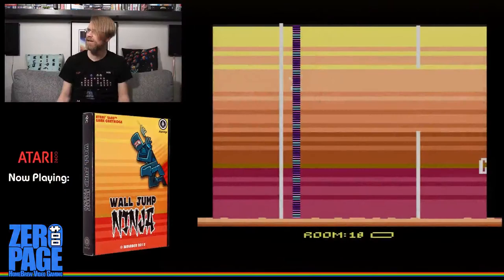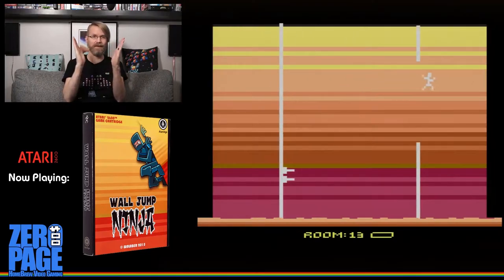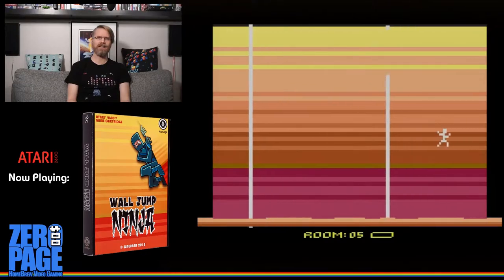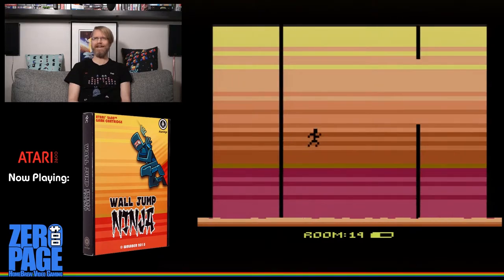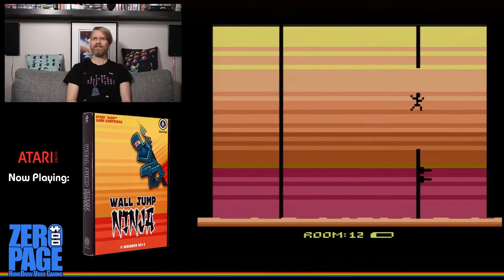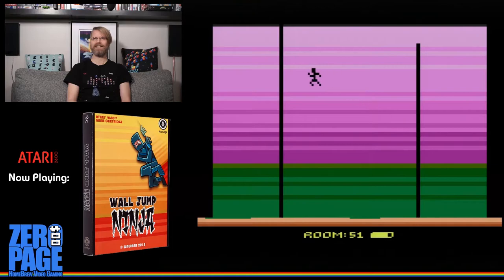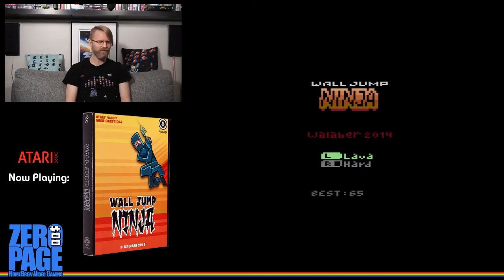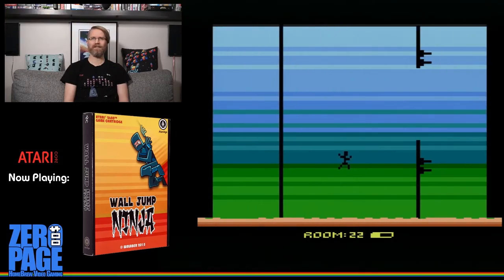Wall Jump Ninja: Atari 2600 Homebrew Livestream!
ZeroPage Homebrew: New Games on Classic Consoles!
Twitch Livestream: 20180314 (Part 1)
Game: Wall Jump Ninja
Played on an RGB Atari 2600 through Framemeister!